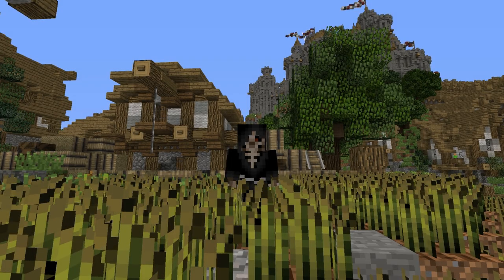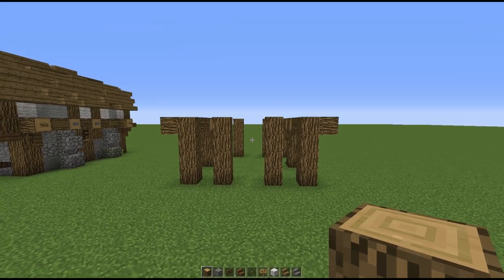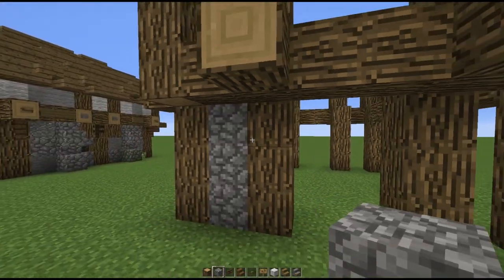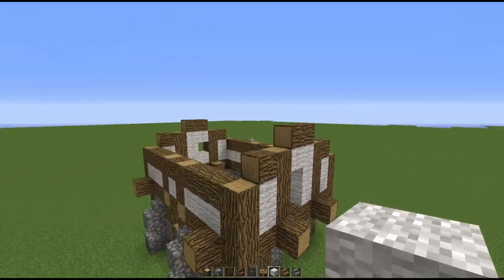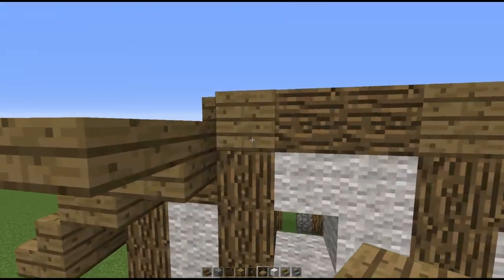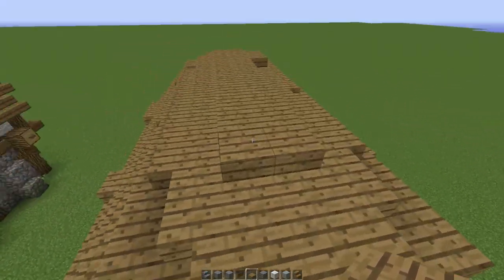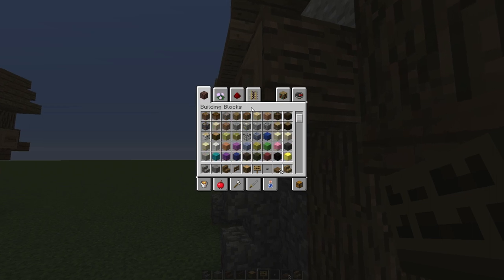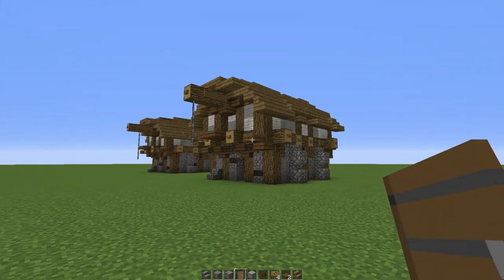Medieval Barn House Tutorial (MINECRAFT)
A design coming from the western country side of Theams. Currently expanding our farmlands we thought you might enjoy some as well.

© If by chance you are the copyright holder of any of the footage or material used in this video and do not want me to re-use this content and are able to prove it is indeed yours please tell me and I will kindly take the video down or modify the way I credit the content if that is what you wish.